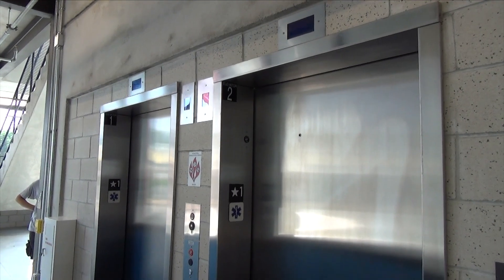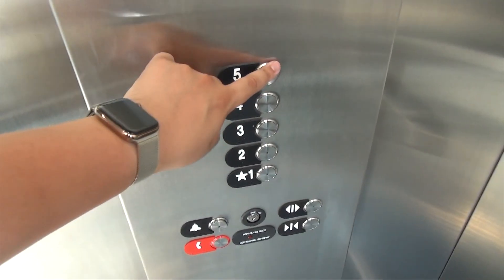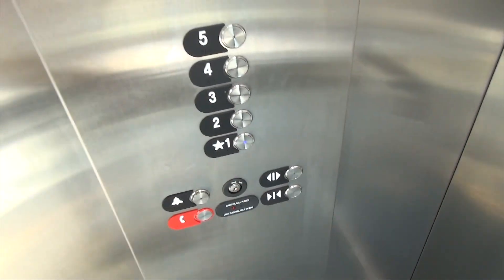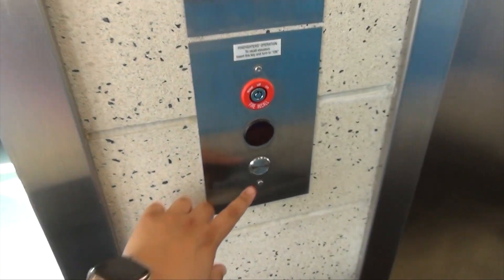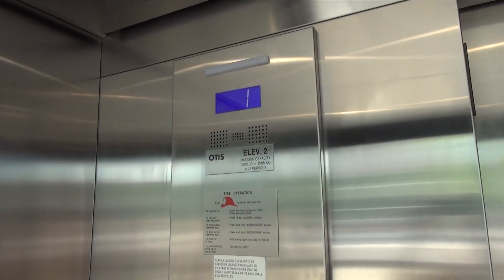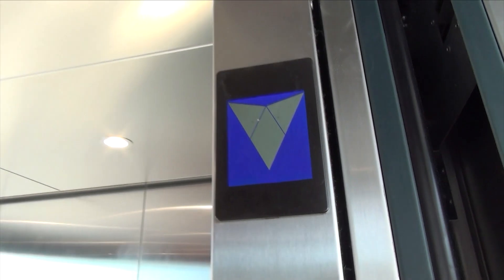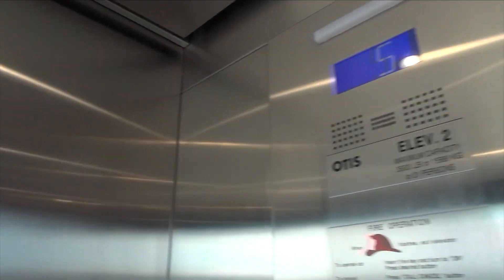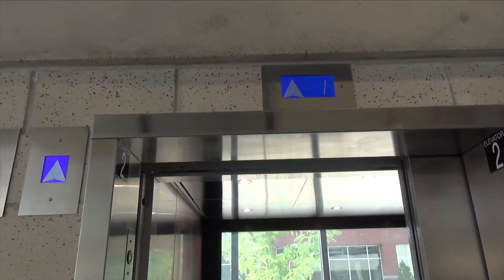AMERICA'S FIRST OTIS GEN3 MRL ELEVATOR! Hive Garage, Pittsburgh, PA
It has been confirmed these are GEN3